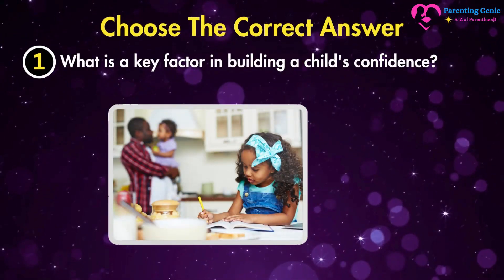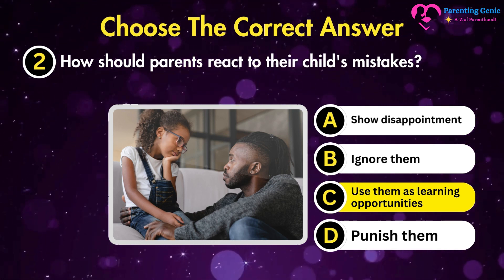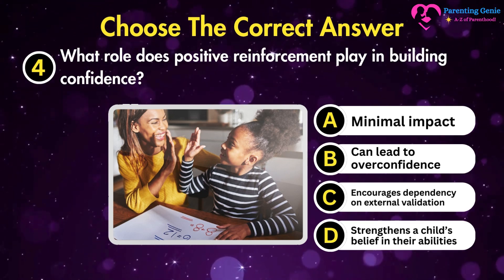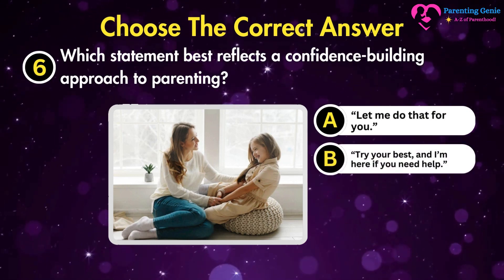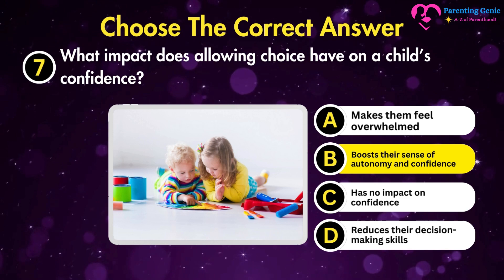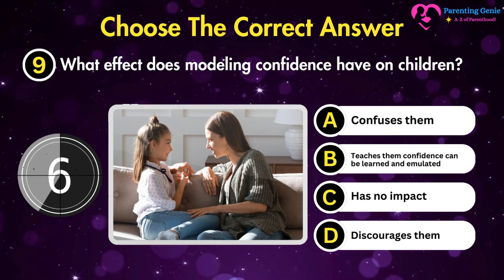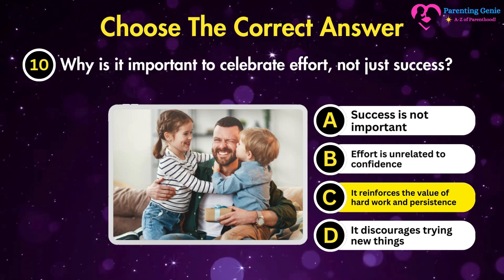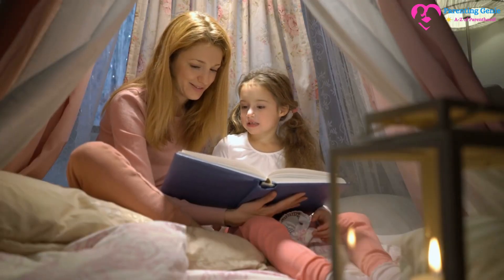Ever Wondered How You Can Raise a Confident Kid? Parenting Genie TV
👇Today's Video Topic_

Want to help your kid become super confident? Start here! This quiz gives you cool tips and tricks to boost your child's confidence like never before. Find out how you can be the best cheerleader for your little one's big dreams. Take the quiz and let's make confidence grow!

Welcome to Parenting Genie TV! 🎉 This is your go-to spot for all things parenting, from the exciting start of pregnancy all the way to the fun times with 5-year-olds. We're here to help you with tips, advice, and cool ideas to make your parenting journey super awesome. Let's start this adventure together, join the community now! ✨

© Channel Name: Parenting Genie TV